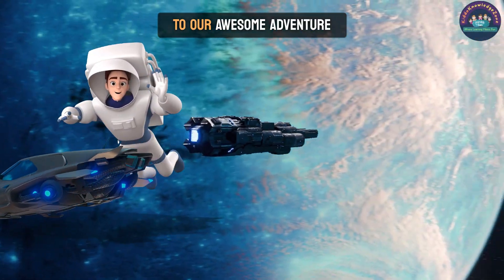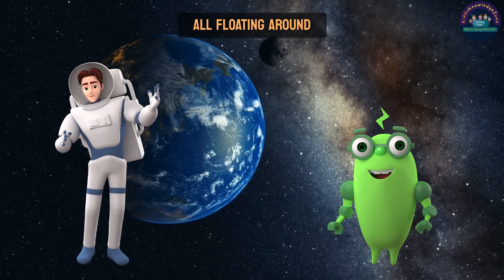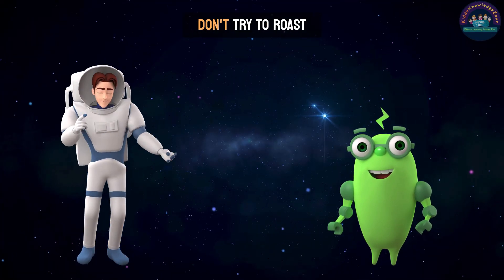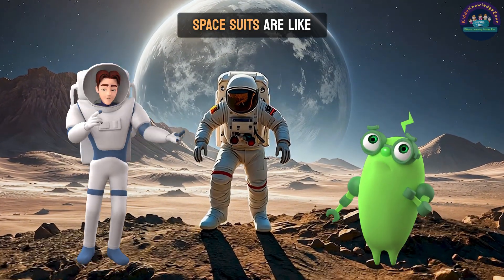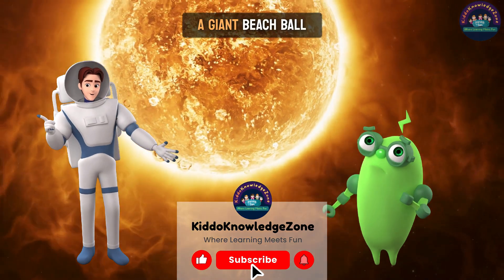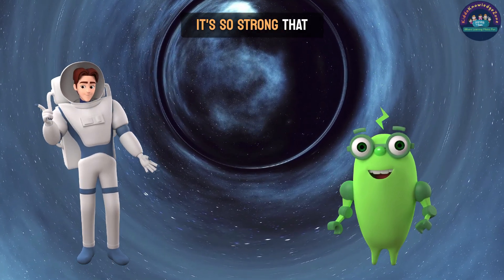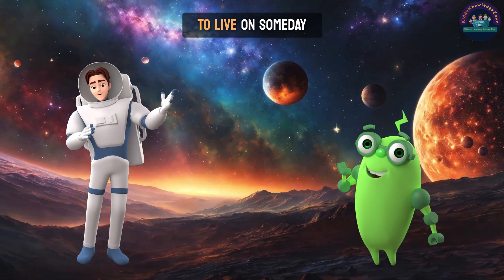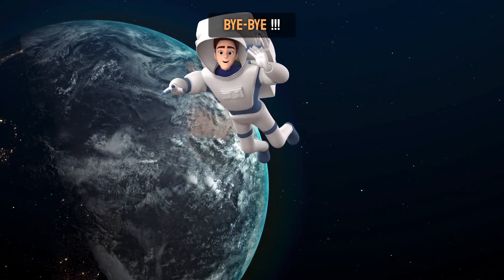Amazing Space Facts for kids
"Why is space so big?" "Why do stars twinkle?" "Are there aliens?" Kids have so many questions about space, and we’ve got the answers!

In this fun and educational video, we explore amazing space facts in a simple and exciting way for kids.

Topics Covered:
What is space?
Why do planets orbit the sun?
How do stars shine?
What is the moon made of?
Are there aliens in space?

Join us on this fun space adventure as we answer the most curious space questions in a way kids will love!